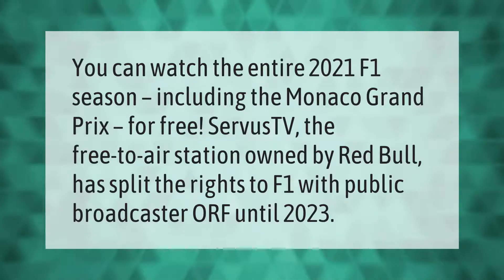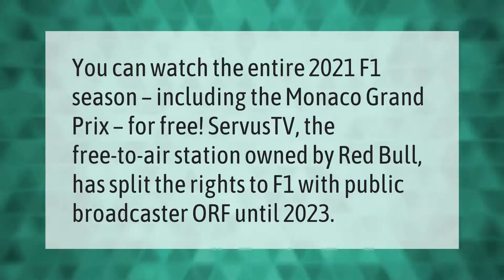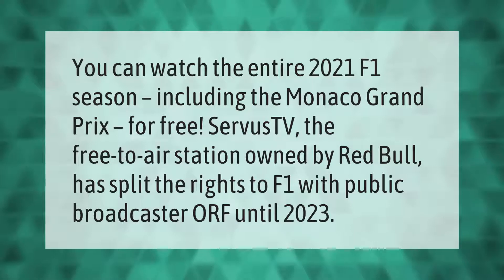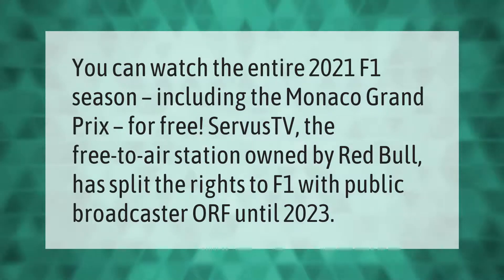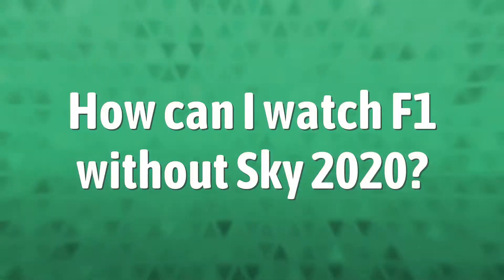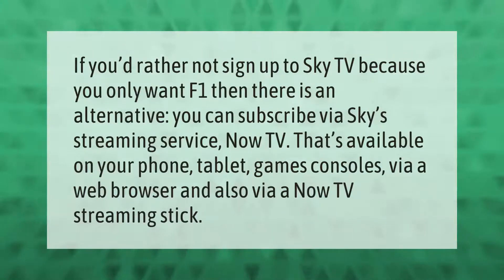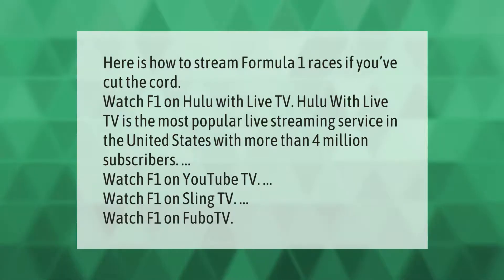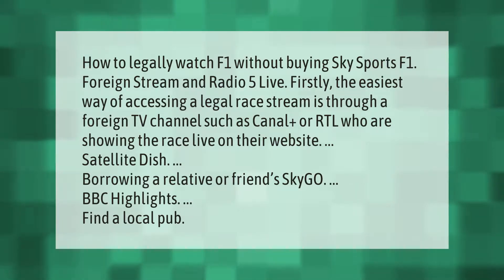Can you watch F1 for free?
00:00 - Can you watch F1 for free?
00:36 - How can I watch F1 without Sky 2020?
01:06 - How can I watch F1 without cable?
01:40 - How can I watch F1 without sky?

Laura S. Harris (2021, May 26.) Can you watch F1 for free?
    AskAbout.video/articles/Can-you-watch-F1-for-free-248588